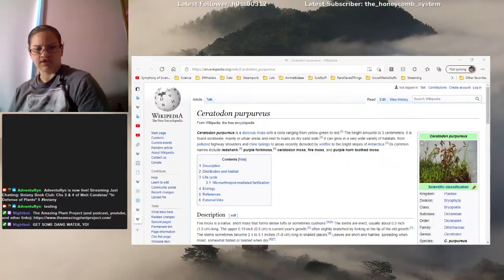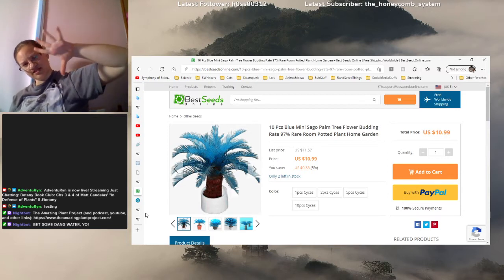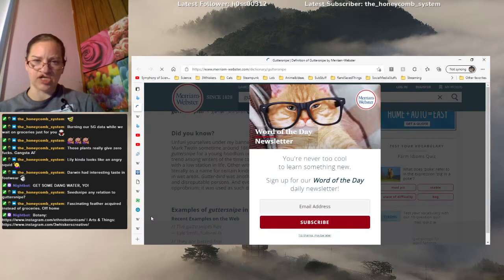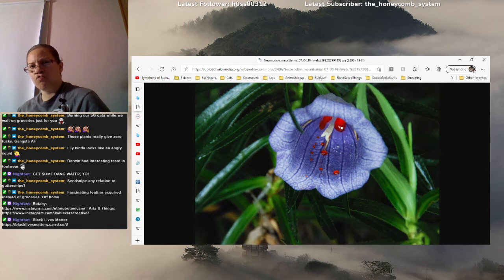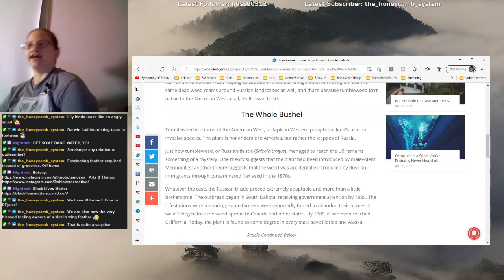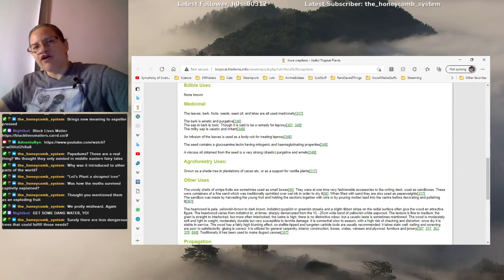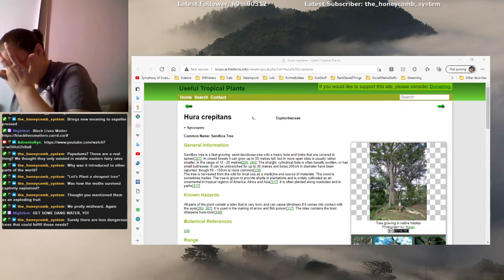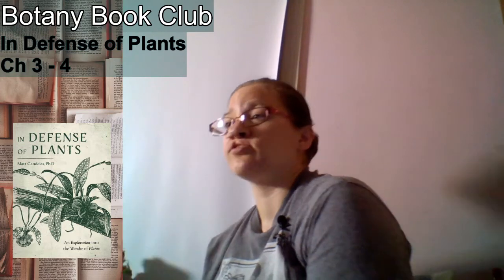Botany Book Club Discussion: In Defense of Plants [pt 2]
This is part 2 of 4 from when we were reading Matt Candeias' "In Defense of Plants" last year for Botany Book Club, over on Twitch

This book is a non-fiction resource by the creator of the long-running podcast of the same name and my copy was kindly sent to me by Mango Publishing.